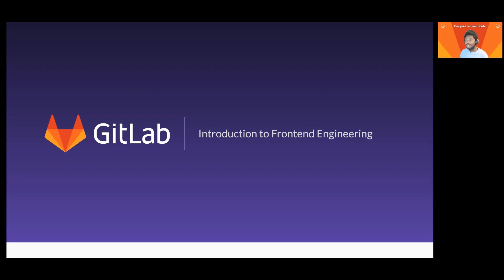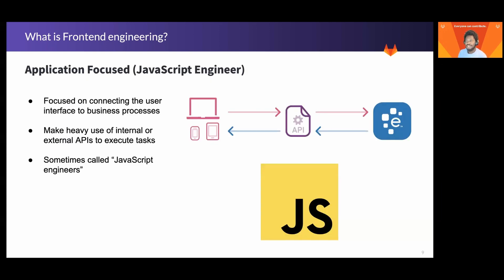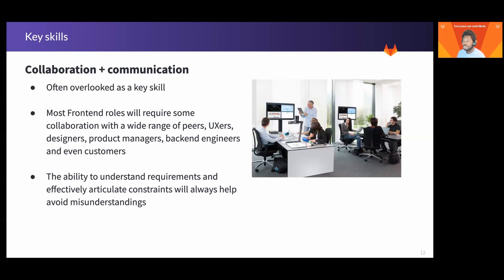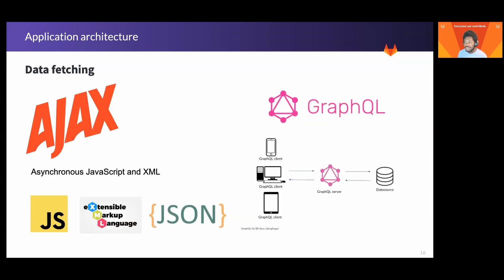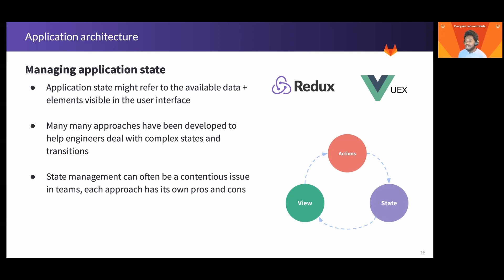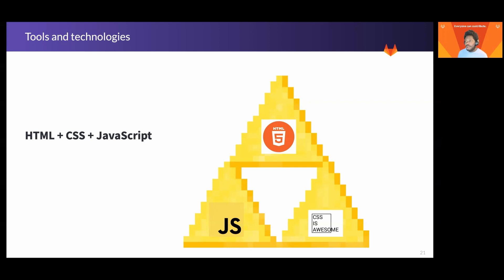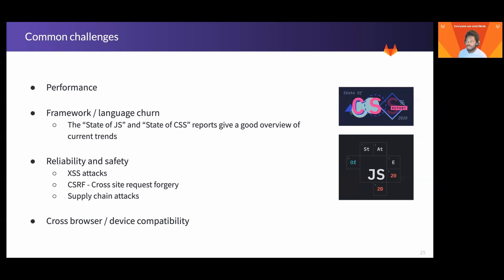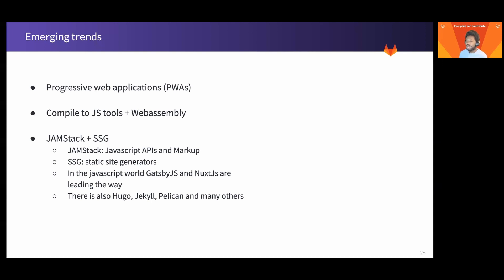Lecture intro to frontend engineering 2021